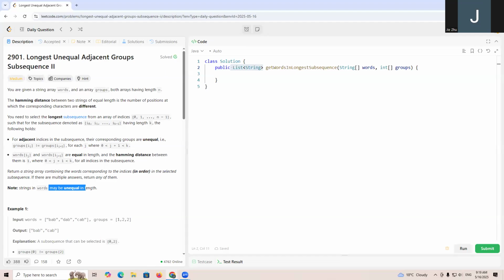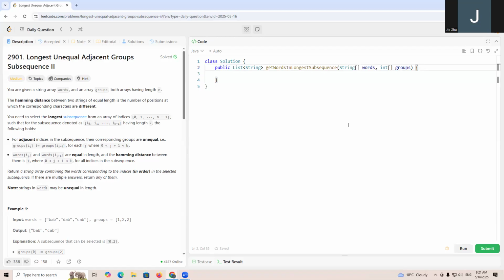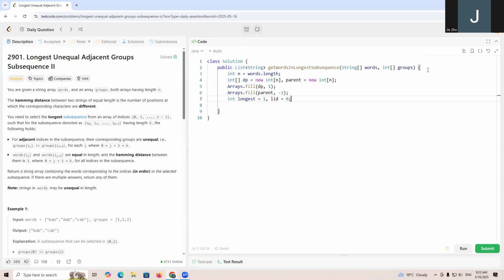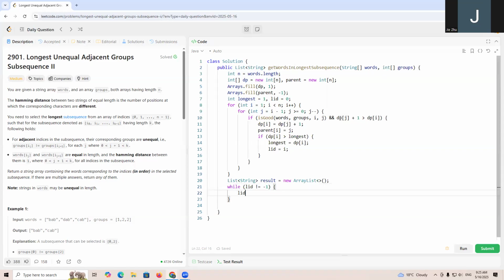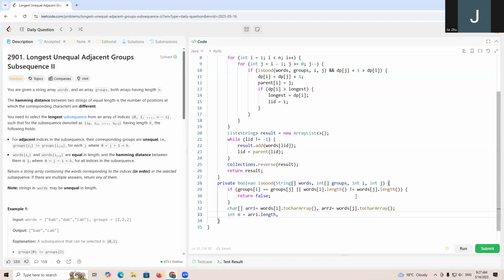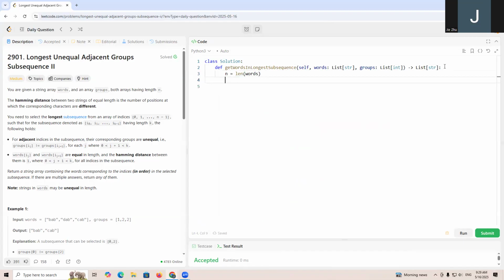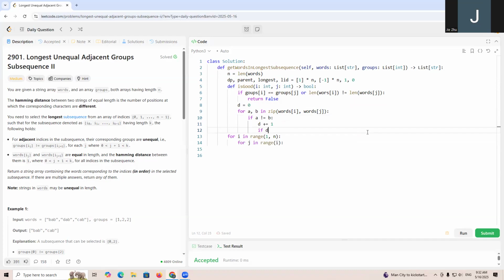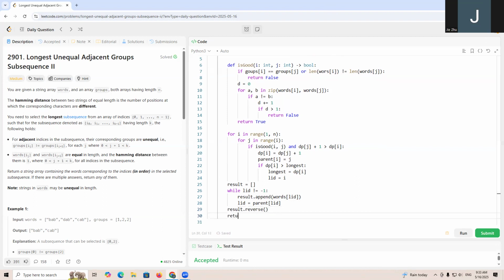2901. Longest Unequal Adjacent Groups Subsequence II